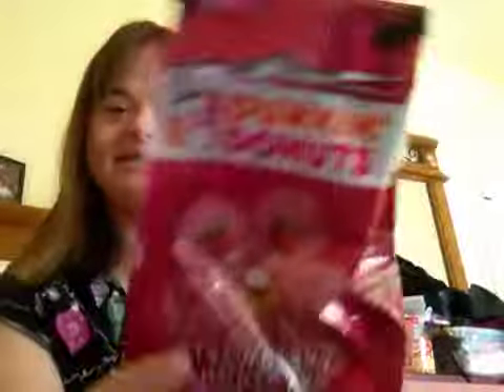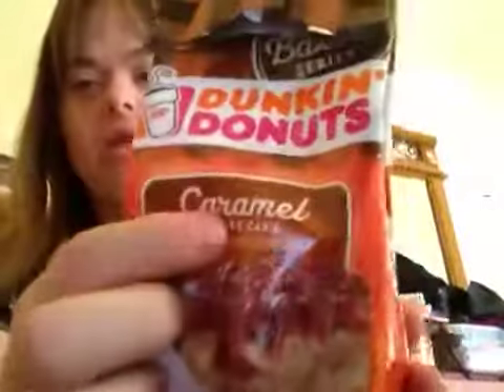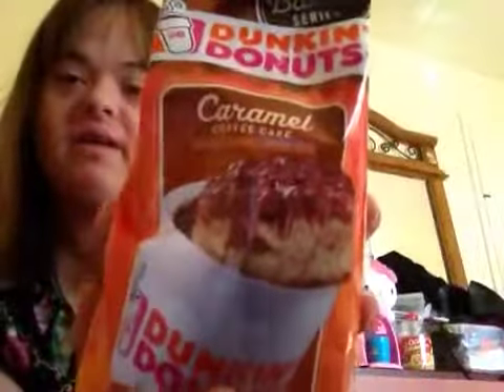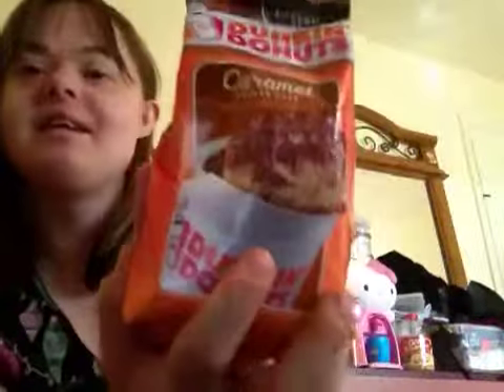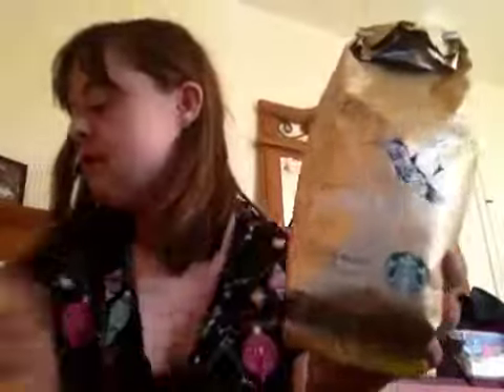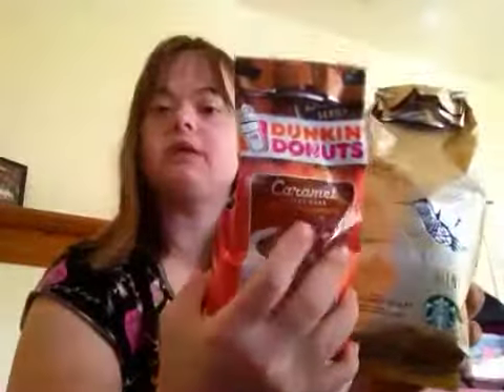Chelsea's favorite coffee Drink's☕️